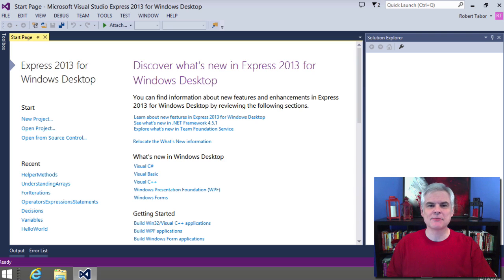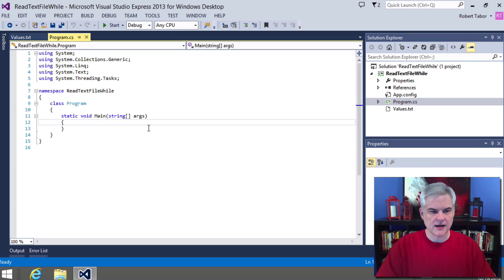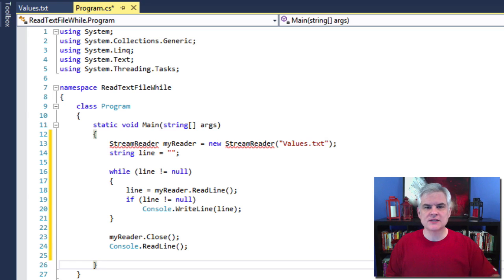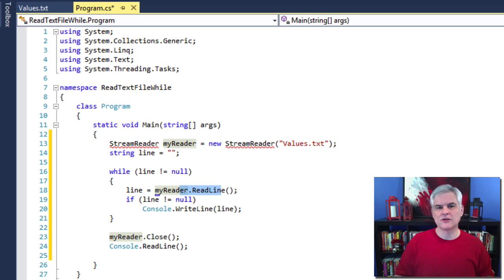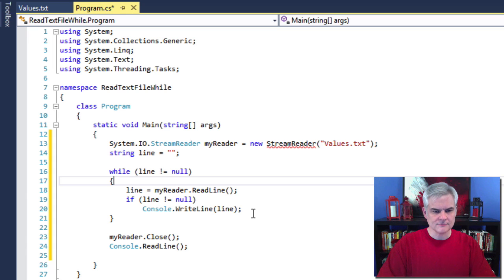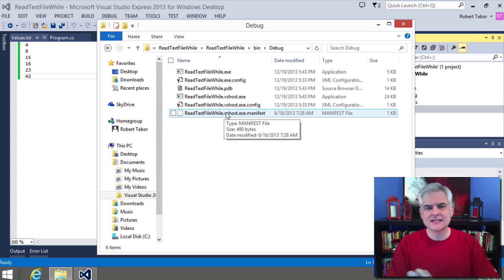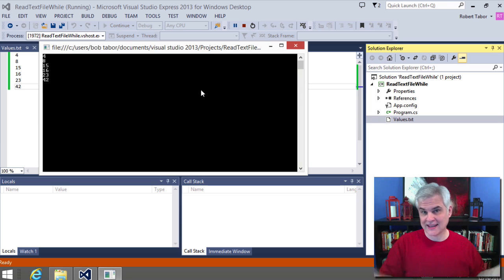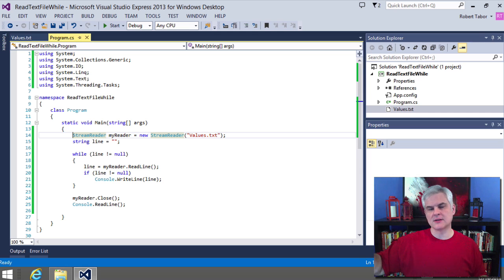C# Tutorial: 12 - While Iterations and Reading Data from a Text File